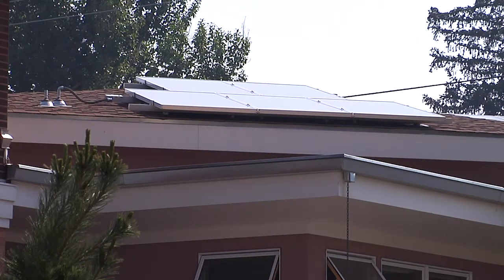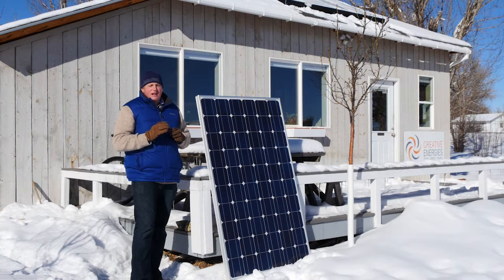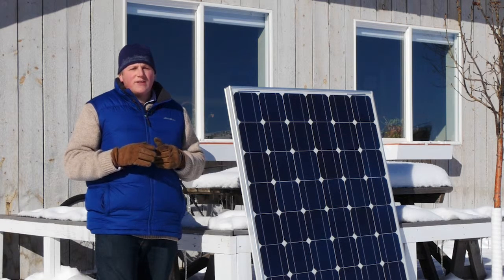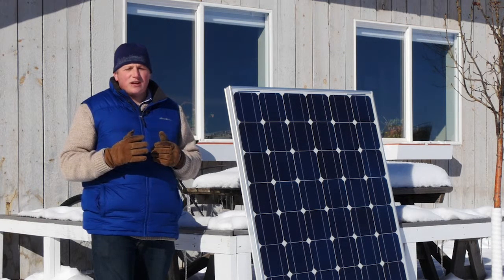Assessing the System Cost and Understanding Incentives